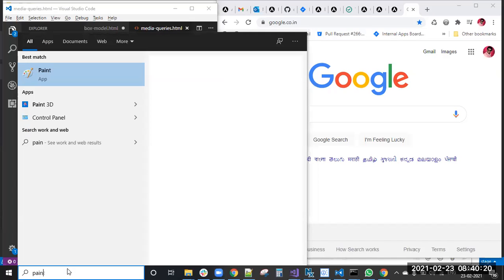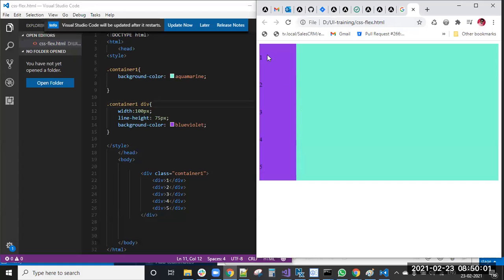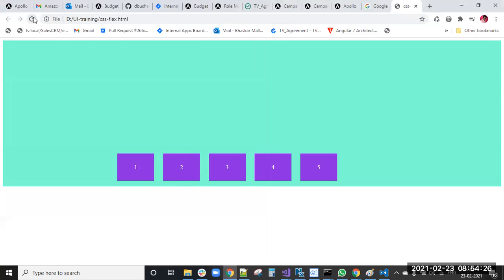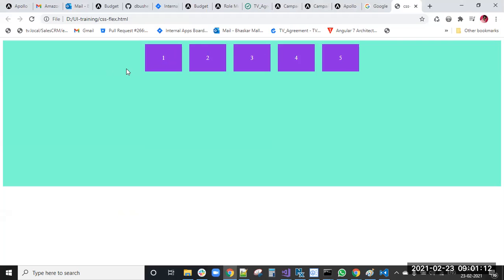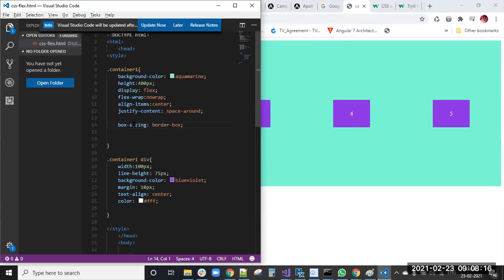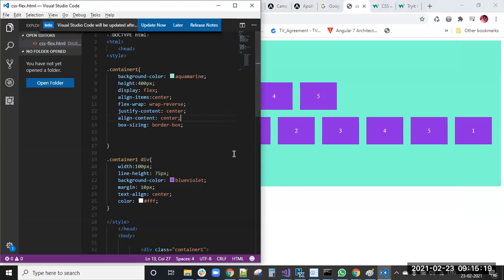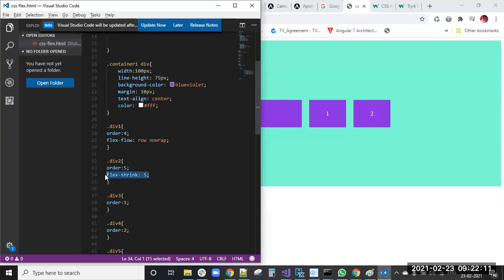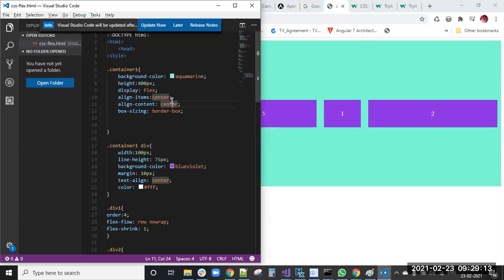CSS flexbox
Css flexbox properties